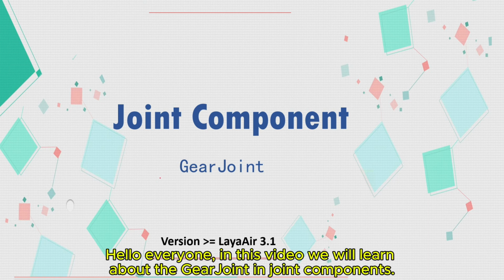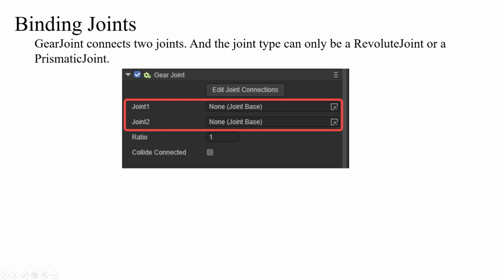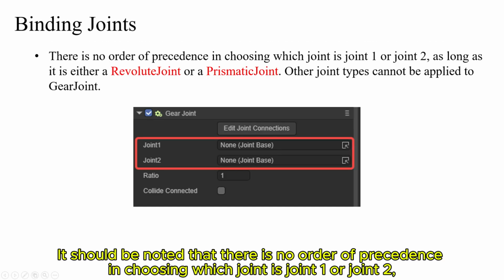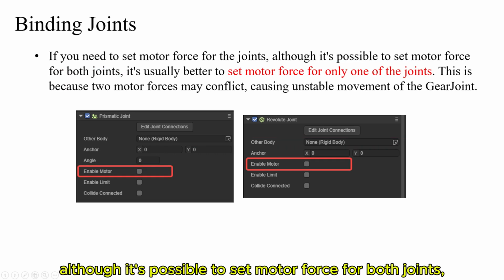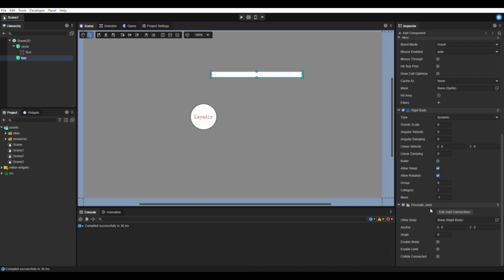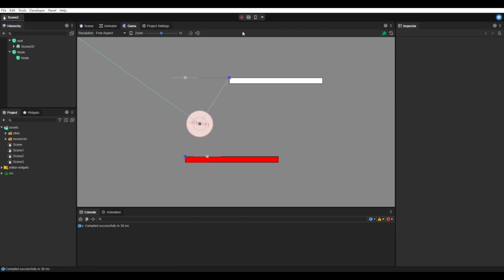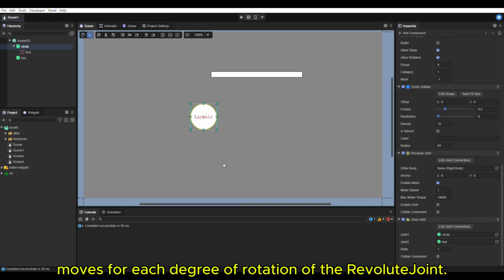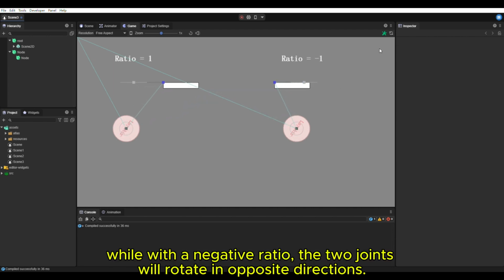Gear Joint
Introduction to the Gear Joint in Physics Components Based on the LayaAir Engine